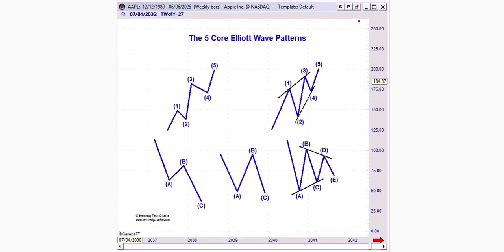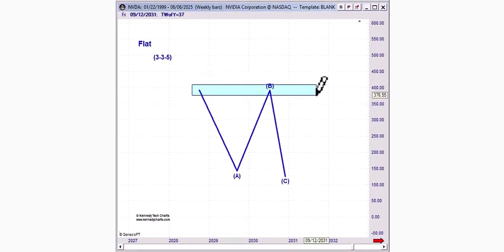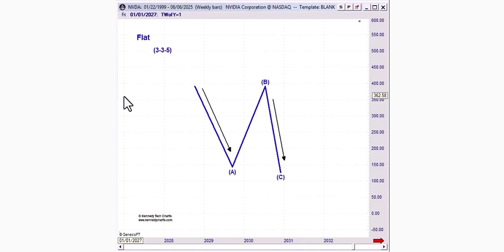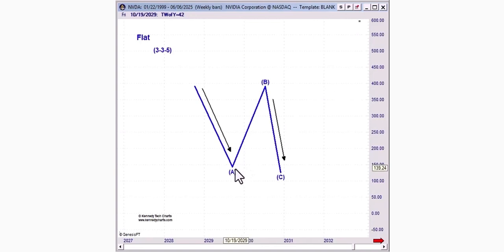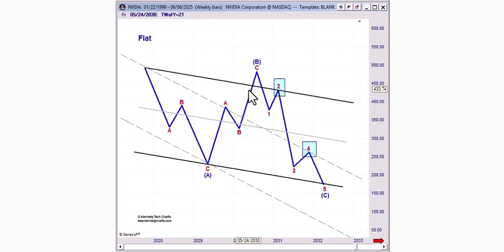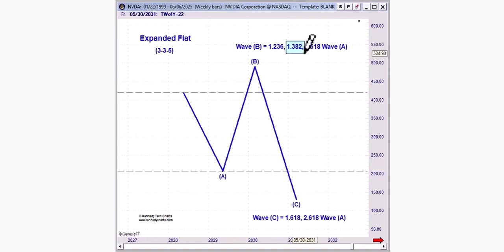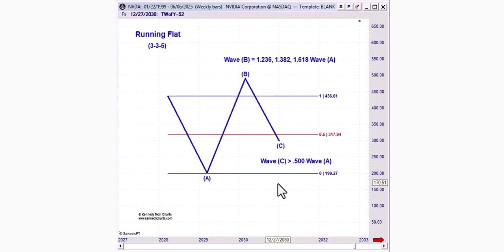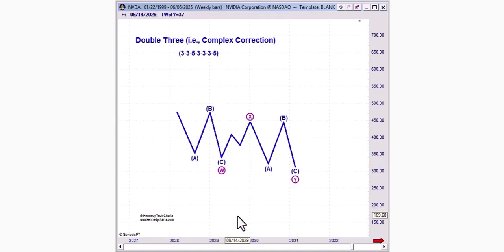Elliott Wave Patterns: Flat Correction from Jeffrey Kennedy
Last week on Market Academy, Jeffrey reviewed the flat correction wave structure. Listen in to hear a sneak peak about the different rules and guidelines regarding this Elliott Wave structure.